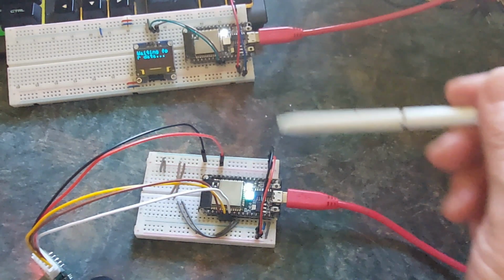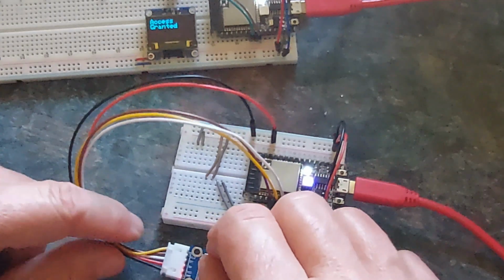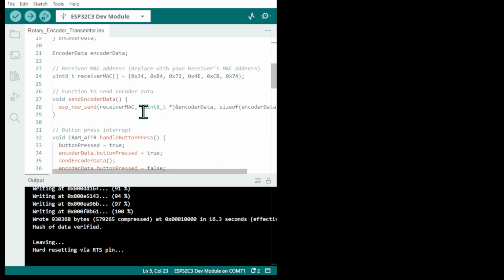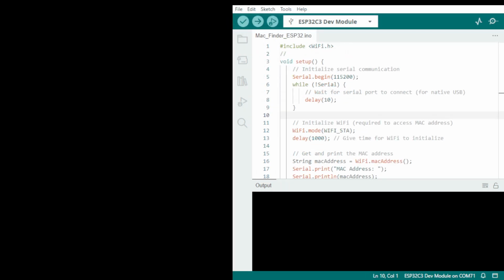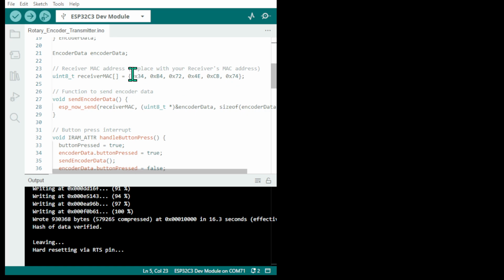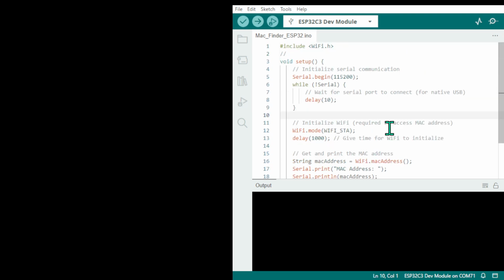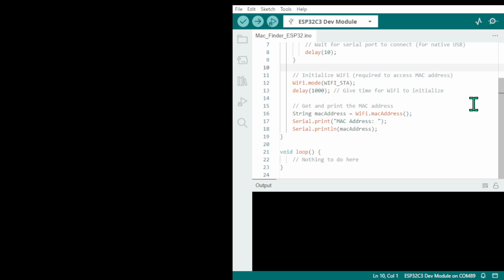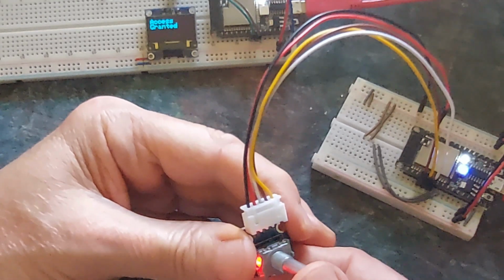ESP-NOW ESP32 Unlock door remotely across two ESP32 devices.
To split the rotary encoder and the OLED combination lock logic across two ESP devices using ESP-NOW, the encoder's ESP will act as a transmitter, sending updates (like position changes or button presses) to the OLED ESP, which acts as a receiver.
Overview of the Changes
1. Transmitter (Encoder ESP):
o Reads the rotary encoder's position and button state.
o Sends these values via ESP-NOW to the receiver.
2. Receiver (OLED ESP):
o Receives the position and button state updates from the transmitter.
o Updates the OLED display and processes the combination logic.

1  Define a Multi-Digit Combination:
• Allow the user to enter multiple digits by pressing the button after each digit.
• Store the digits in a buffer.
2  Validate Only After Full Combination is Entered:
• The system validates the entered code only after all digits are input.
3  Clear the Buffer After Validation:
• Reset the system for the next attempt after a validation.

1. Multi-Digit Entry:
o Turn the rotary encoder to select a number.
o Press the encoder button to store the current number and move to the next digit.
o After entering all digits, the system validates the combination.
2. Combination Validation:
o The entered combination is compared with the predefined correctCombination array.
o If it matches, "Access Granted" is displayed.
o Otherwise, "Access Denied" is displayed.
3. Reset After Validation:
o The system clears the entered combination and resets for the next attempt.

Example Walkthrough
1. Combination: 423. In this case
2. Turn the rotary encoder to 4 and press the button.
3. Turn the rotary encoder to 2 and press the button.
4. Turn the rotary encoder to 3 and press the button.

The system checks the entered combination (423):
o If correct, displays "Access Granted."
o If incorrect, displays "Access Denied."

Wiring (ESP32 + OLED RECEIVER)
OLED SDA GPIO 7
OLED SCL GPIO 6
Wiring (ESP32 + ROTARY ENCODER TRANSMITTER)
Rotary Encoder CLK GPIO 4
Rotary Encoder DT GPIO 3
Rotary Encoder SW GPIO 5